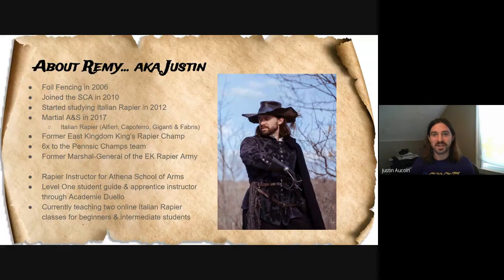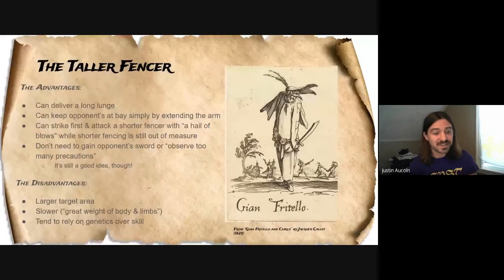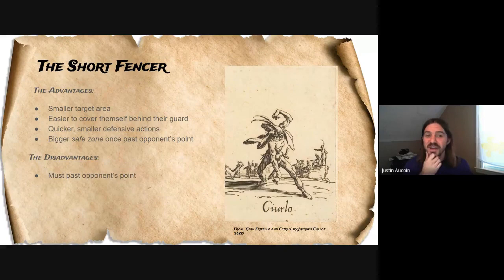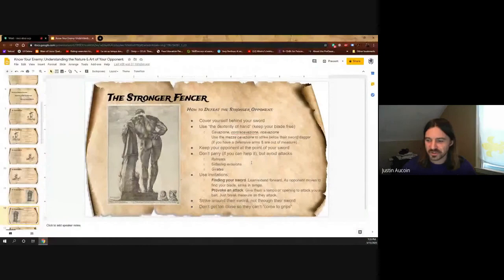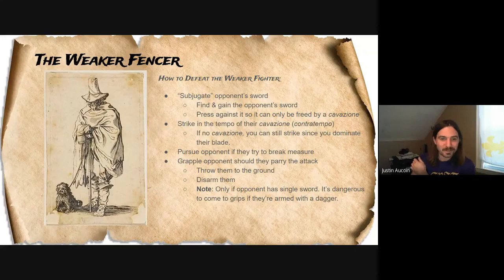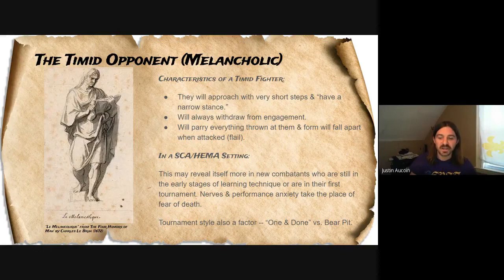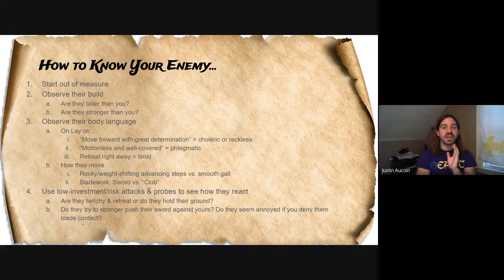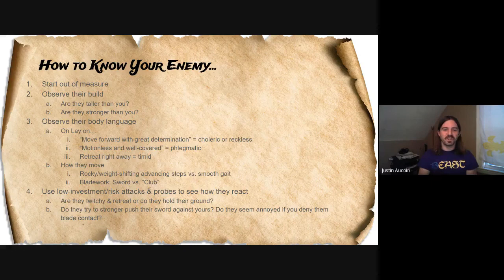Know Your Enemy: Understanding the Nature & Art of Your Opponent [Alfieri Rapier]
Not every tactic works against every type of opponent and the quicker you can analyze your opponent's Art (skill & techniques) and Nature (personality & tendencies), the more effective you'll be in combat. This online discussion will explore how to approach different types of opponents, according to 17th Century Italian fencing master Francesco Alfieri (and a lil' Fabris).

We'll look at Alfieri's thoughts about fighting taller/shorter & stronger/weaker opponents, as well as the four temperaments of fighters defined by the Hippocratic humors. We'll explore the strengths and weaknesses of each type of opponent, how to figure out their skill & tendencies, and how to defeat them. We'll also take this info and put it into the context of SCA/HEMA rapier combat for practical use.

Justin Aucoin (aka Remy) has been fencing since 2006, first as a foilist and then joining the Society for Creative Anachronism (SCA) in 2010. For the past eight years, he has studied Italian rapier, going through the works of Giganti, Capoferro, Fabris, and most recently, Alfieri. As a competitor, he has won numerous rapier tournaments in the SCA -- both in singles and in group melee -- including Carolingia's Baronial Champion, East Kingdom Crown Champion, and named 6x to the Pennsic Champs team. He is also a former general of the East Kingdom Rapier Army, is a member of the SCA's Order of Defense, and holds a Silver Broach for his historical martial arts research.

Outside of the SCA, Justin has taught rapier at Athena School of Arms, one of Boston's premiere HEMA schools. He is a Level One student guide & apprentice instructor through Academie Duello. You can follow his historical martial arts, military, and fashion research